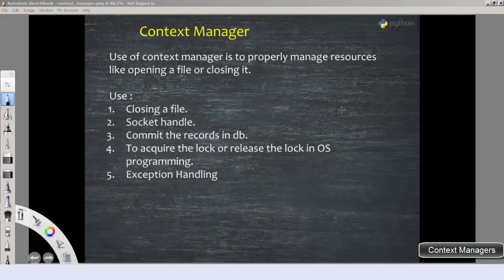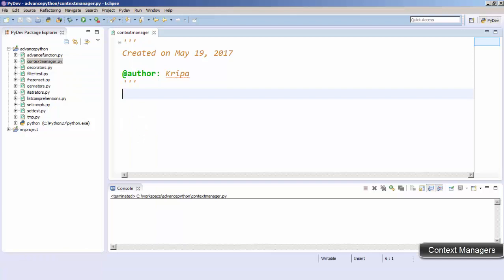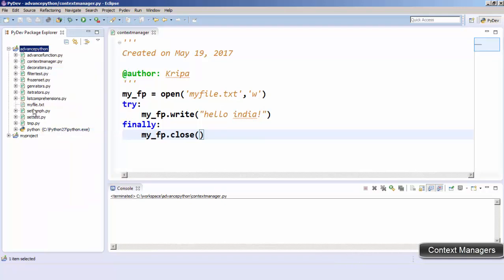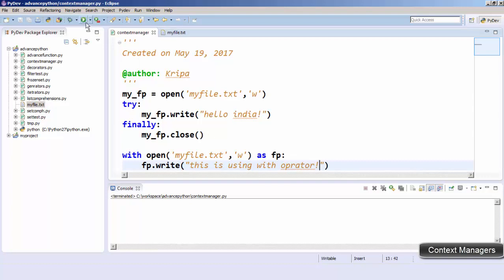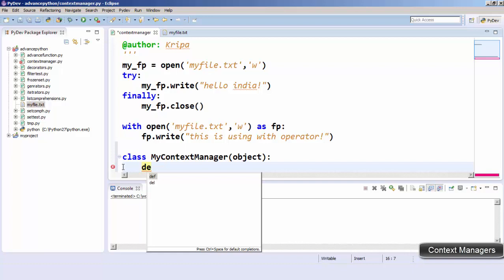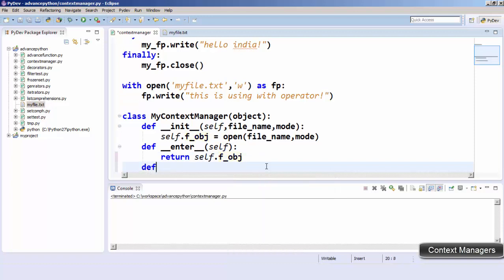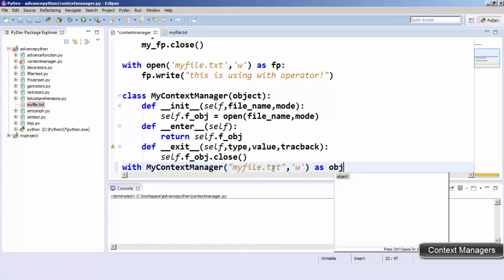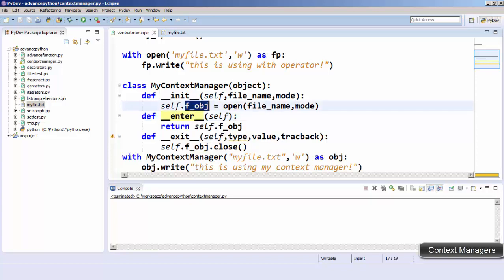What is Context Managers - Frequently ask in interview